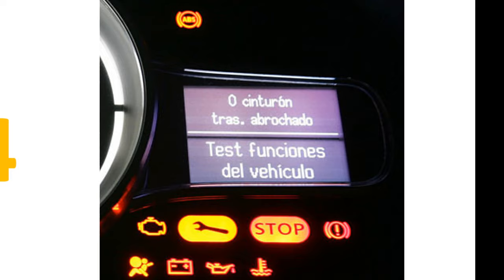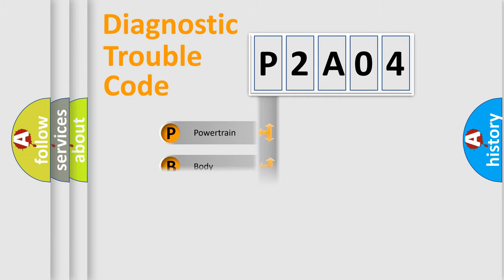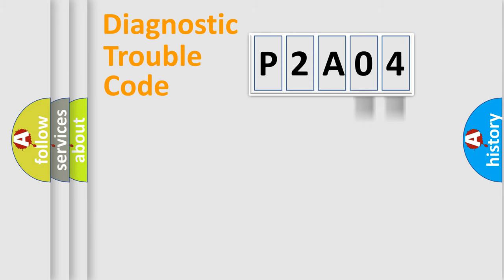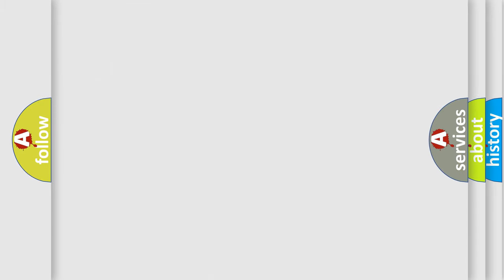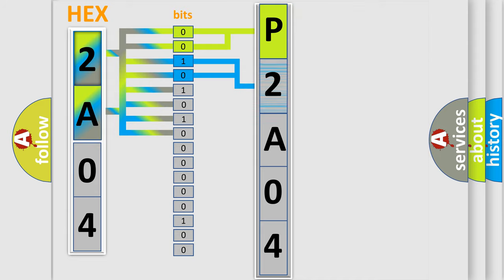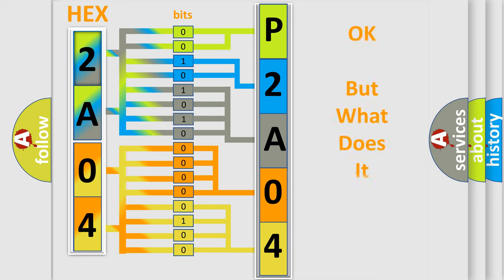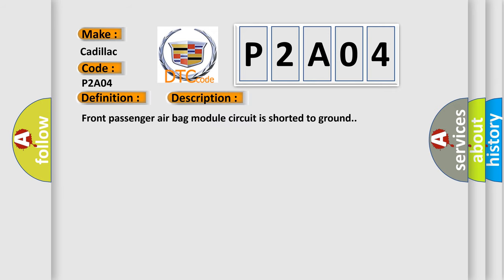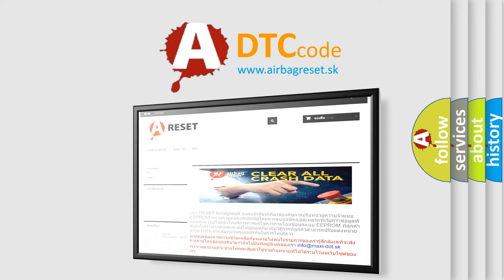DTC cadillac P2A04 Short Explanation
Contents:
0:21 Basic DTC analysis according to OBD2 protocol standard.
1:48 Insight into programming
2:58 A diagnostically understandable description of the Diagnostic Trouble Code
3:05 Basic error definition

Make:
Cadillac
Code:
P2A04
Definition:
Description:
Front passenger air bag module circuit is shorted to ground.
Cause:
Check harness and connectors: - circuit is shorted or has defective terminalsFront passenger airbag moduleDiagnosis sensor unit